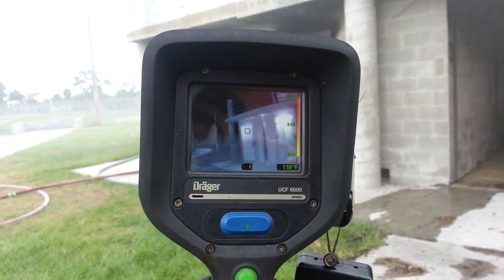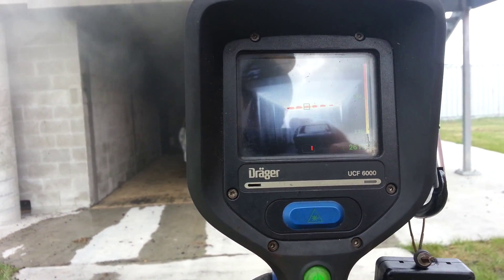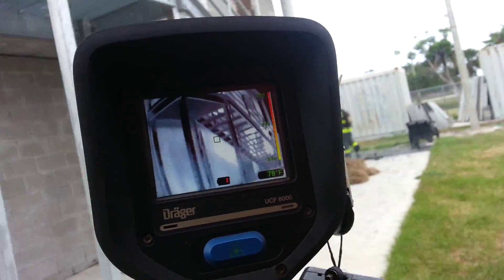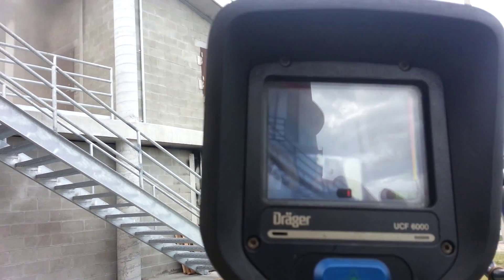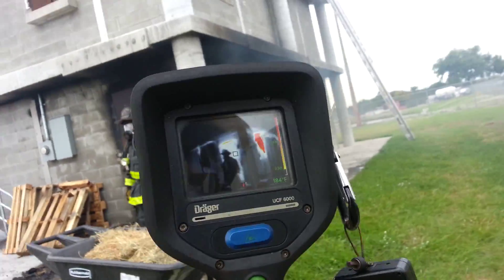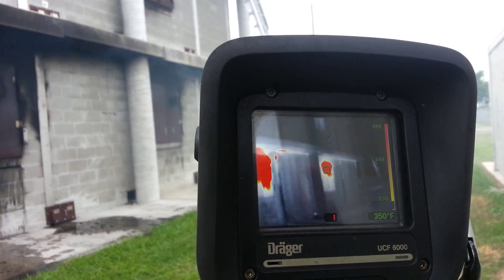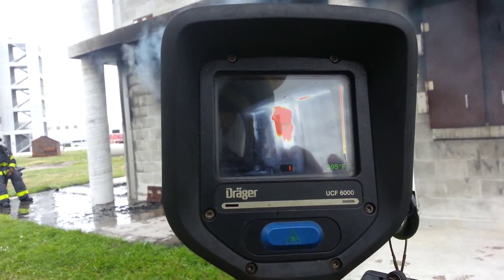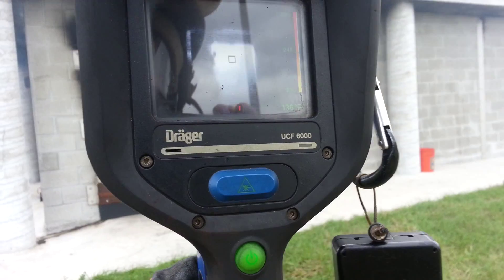TIC 360 Walk around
Palm Beach State College Fire Academy is preparing to present a Hands On Training course that addresses the First Arriving units responsibilities and considerations.  This course will include lecture, skill stations, and live fire.  Part of the training will focus on various uses of Thermal Imaging Cameras, including: Initial size up/360 walk around, Interior Fire Attack, Search and Rescue, and Overhaul, as well as other types of emergency scene uses for Thermal Imaging Cameras.  This video will be part of the program and emphasizes the utilization of the Thermal Imaging Camera in the initial size up/360 walk around.